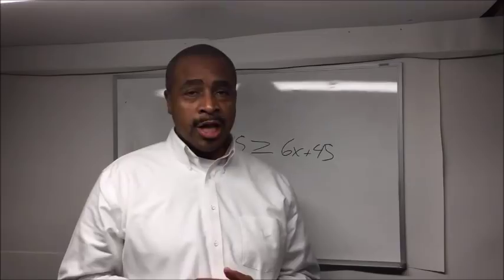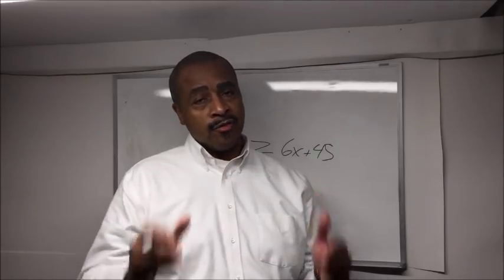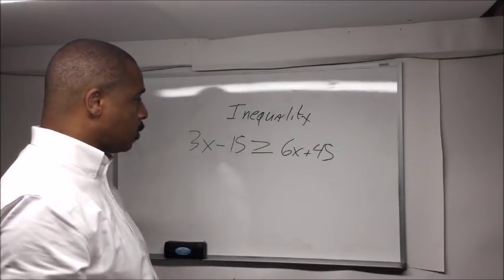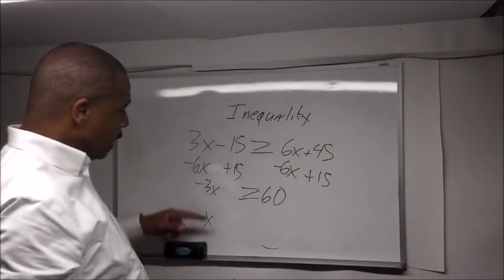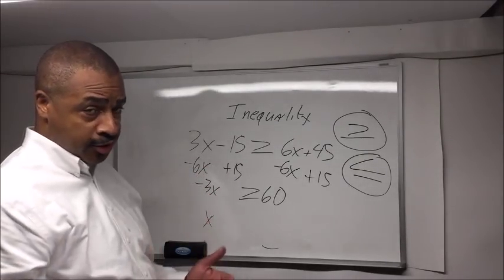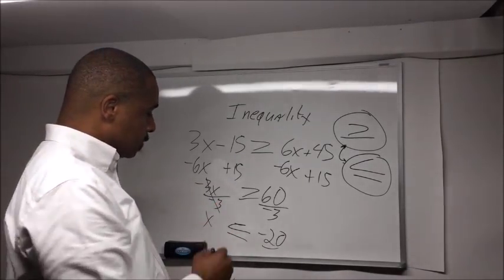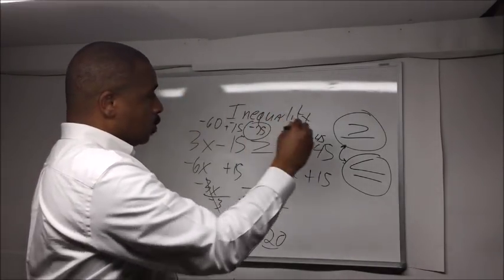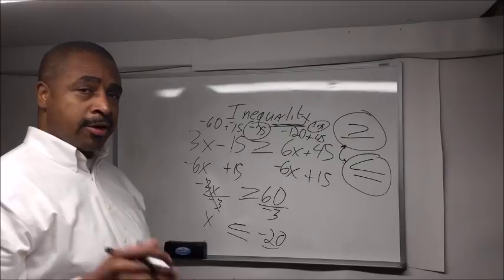Live Online GED Math Class Jan 2, 2018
Sign-up for Live Online GED Math Class In the live GED Math class, GED Teacher Damon Tinnon will break down GED Math word problems to prepare you to pass the GED Math Test in 2018!

VISIT ME AT MY GUMROAD SITE AND GET MY LATEST FULL LESSONS, WORKSHEETS AND PRACTICE TESTS FROM MY ONLINE GED COURSE AND MY LOCAL GED CLASS:

MY RECOMMENDATIONS OF RESOURCES THAT WILL ENHANCE YOUR GED SUCCESS:

GED Calculator - you need to know how to use this calculator and its basic functions

Whiteboard - during the test, this will be your "note paper" so it’s best to get used to using it beforehand

Typing Practice Software - if you can't type, it’s time to learn so you don't burn valuable time during the essay (extended response) on the RLA or the Short Answer response on the Science Test

MY RECOMMENDATIONS OF RESOURCES THAT WILL ENHANCE YOUR LIFE FOLLOWING YOUR GED SUCCESS:

Accuplacer Community College Placement Exam Prep - You have just studied are in the best position to score high on this exam and avoid no credit, remedial college courses

Civil Service Exam Prep - You are in the best position to take exams, why not get this test under your belt in case a job opens up in government service in your future

Laptop to manage your life outside of your mobile phone, store important files, write important documents and to use large software programs that you can’t run on your mobile phone

Color Printer for resumes and other professional documents you will need to print